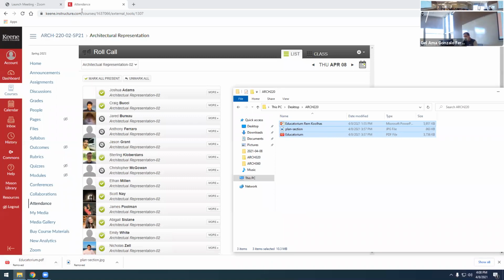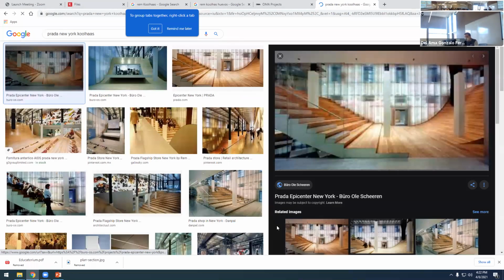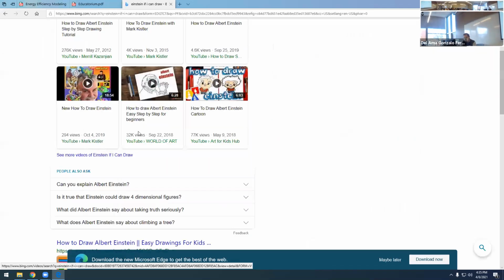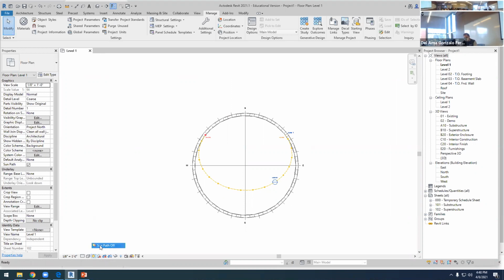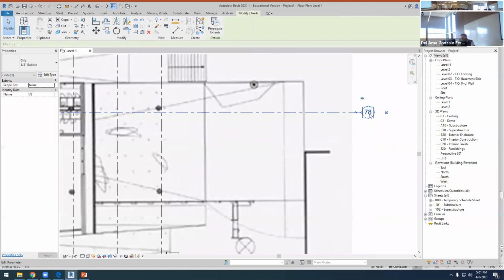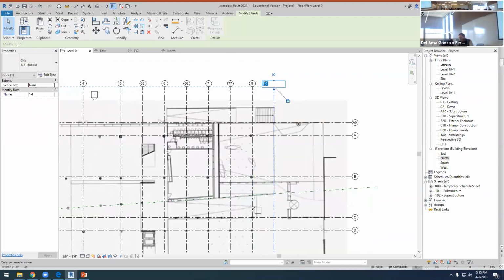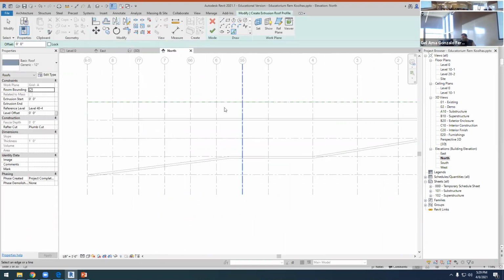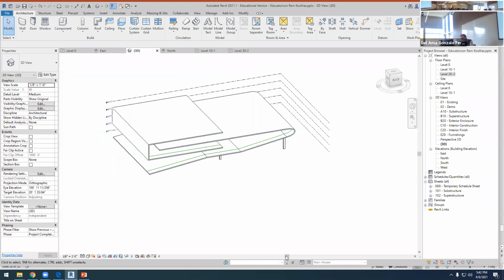Video ARCH220 04 08 Educatorium